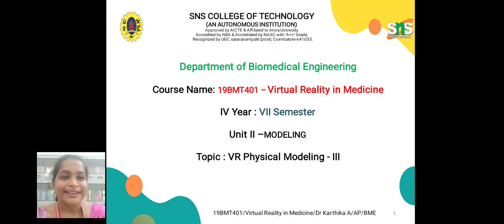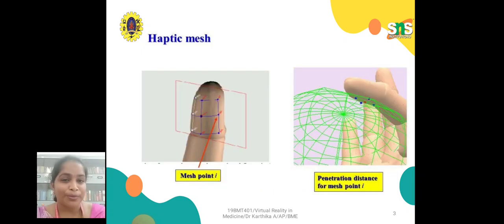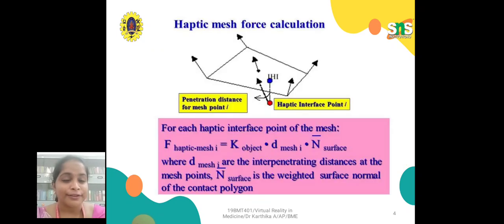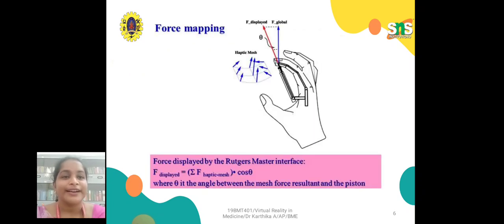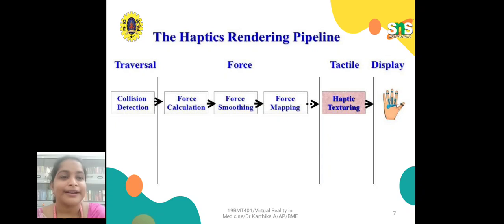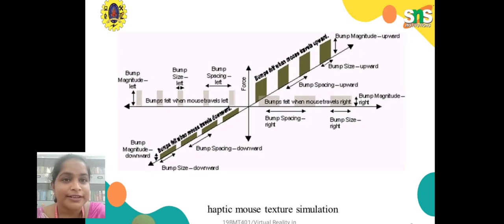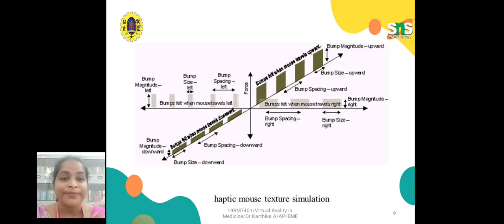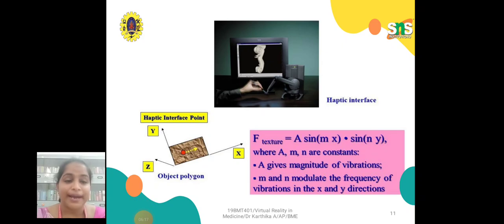Virtual Reality Physical modeling - III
Discover the future of design with Virtual Reality Physical Modeling! Dive into immersive experiences where digital creations come to life. Explore how VR is revolutionizing industries with realistic simulations and innovative interactions. Join us to witness the next evolution in modeling and design!